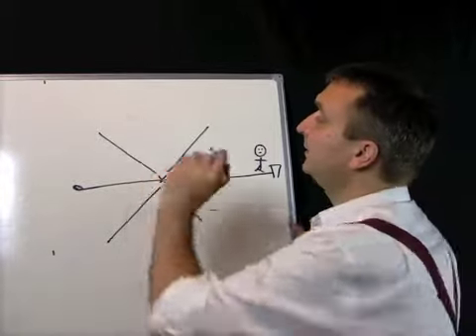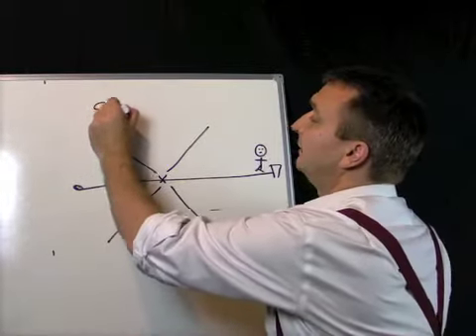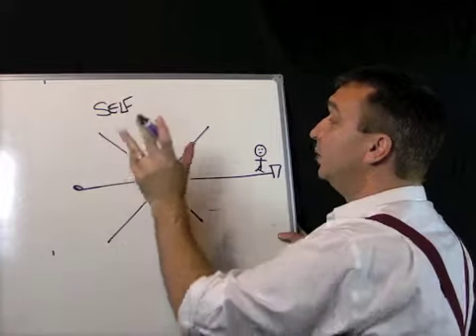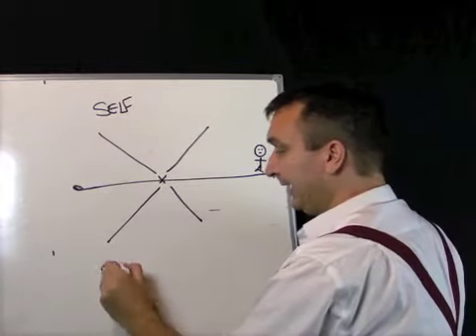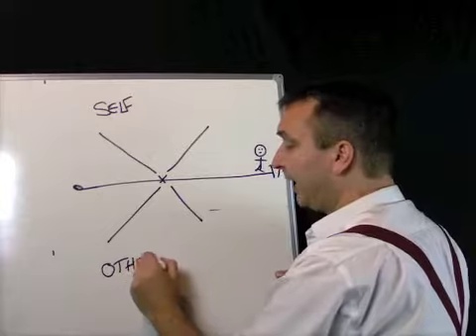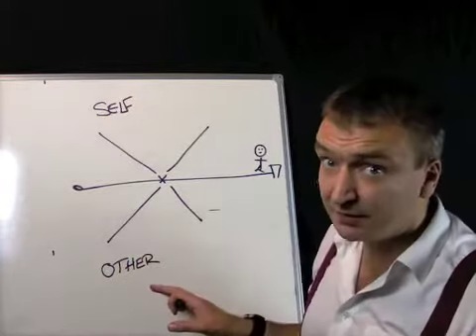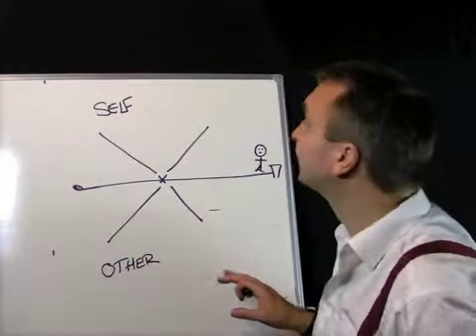PTSD - identifying the "lynchpin"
Sign up for free NLP, neurology and hypnosis downloads from Andrew T. Austin